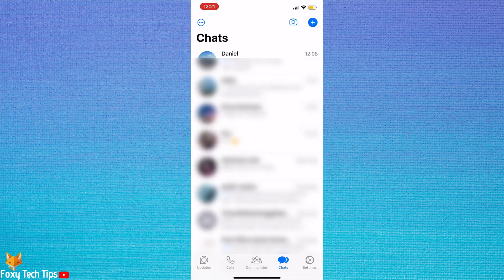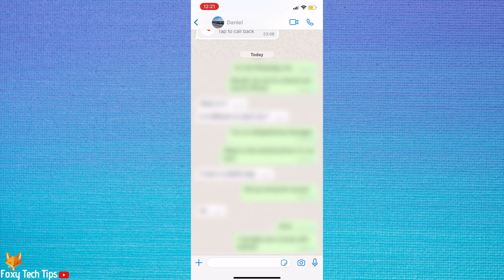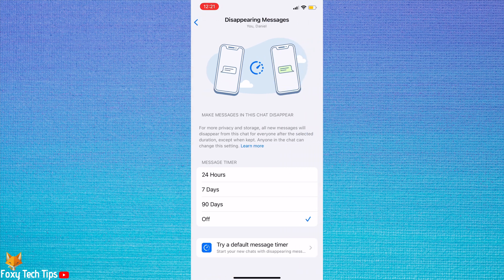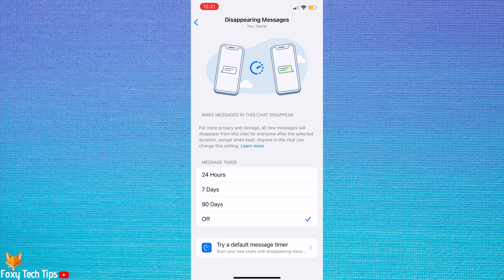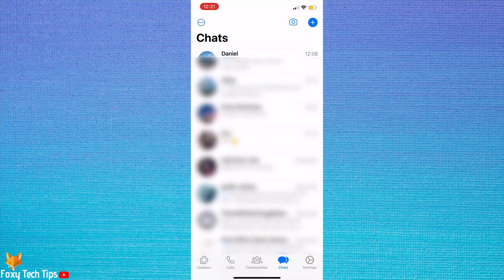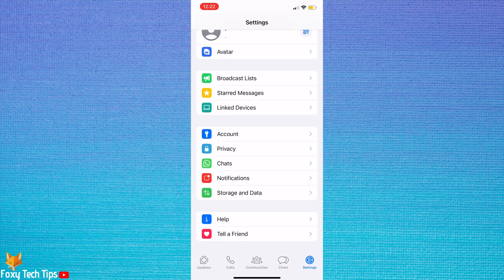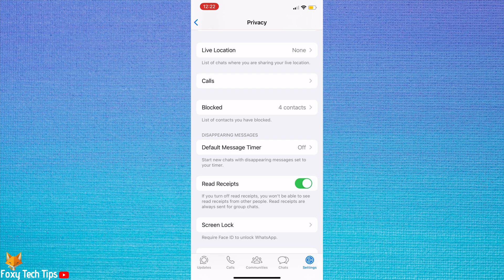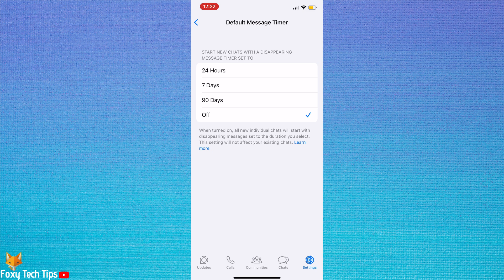How To Turn On Disappearing Messages On WhatsApp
Easy to follow tutorial on enabling "disappearing messages" for your Whatsapp conversations. You can apply the disappearing messages feature on any Whatsapp chat. After the set time has expired, the messages in the chat will be deleted. Learn how to do it now!

Steps:

Disappearing messages is a great privacy feature which, when turned on will delete messages in a chat after the time you selected.

You can turn on disappearing messages for all new individual chats at once and turn on disappearing messages one at a time for all of your current chats.

To turn on disappearing messages for a current chat thread open up the chat.

Tap on the person's name at the top of the chat.

Scroll down the options and tap ‘disappearing messages’.

You can now choose the amount of time after which the messages will be deleted.

You can choose between 24 hours, 7 days, and 90 days.

To turn on disappearing messages for all new individual chats go back to the home page and tap ‘settings’ in the bottom right.

Choose ‘privacy’ from the options.

Tap ‘default message timer’ under ‘disappearing messages’.

Like before you can choose between 24 hours, 7 days, and 90 days.

With this setting enabled all new individual chats will start with disappearing messages enabled.